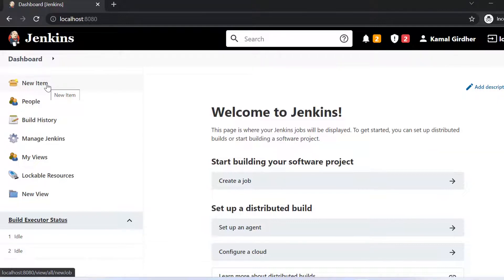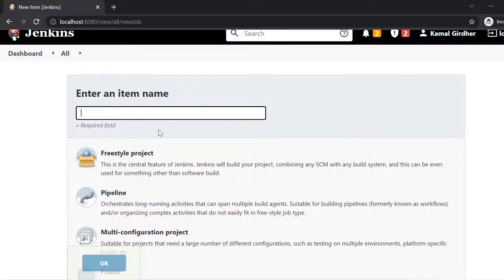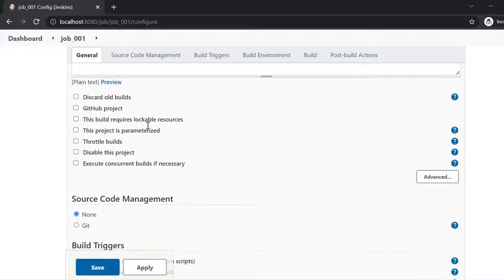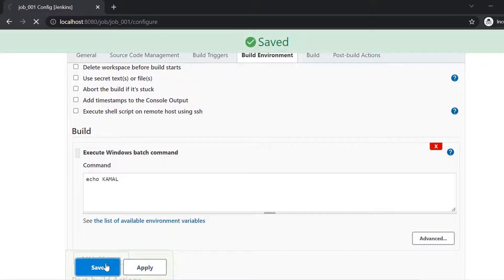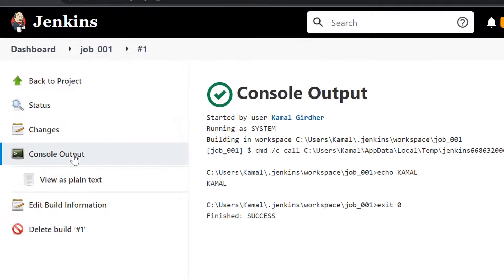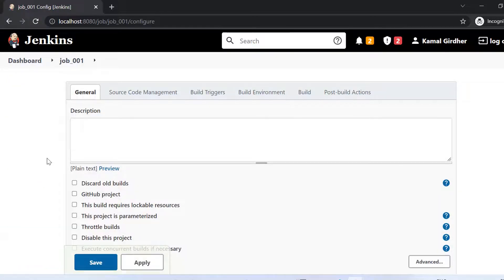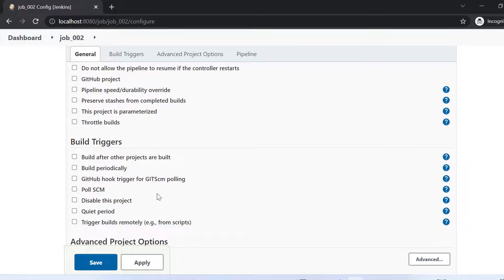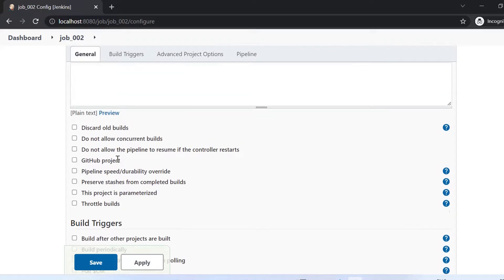#4 Jenkins Pipelines | Freestyle vs Pipeline jobs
If you arrive here directly, then I suggest you to see previous video to install Jenkins on your machine.

In this video, I gave an overview of freestyle and Pipeline jobs.  I'll explain how they differ in terms of configuration, scalability, and flexibility, and help you choose which type of job is best for your specific use case. By the end of this tutorial, you will have a clear understanding of the strengths and weaknesses of both job types and be able to make an informed decision when setting up your Jenkins environment.